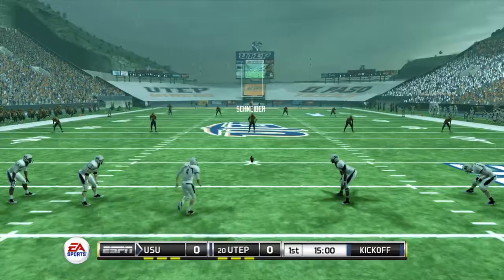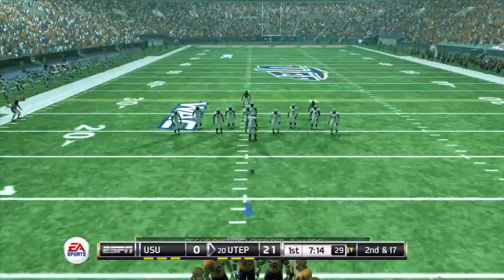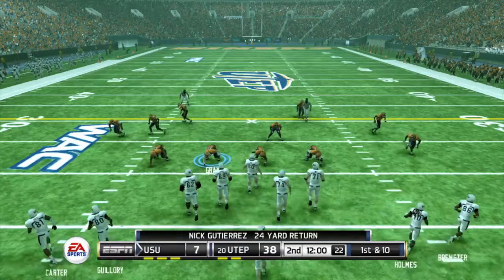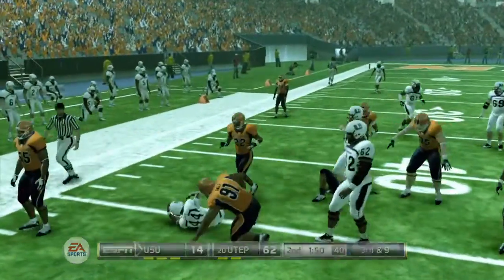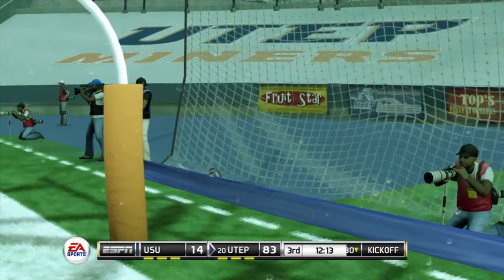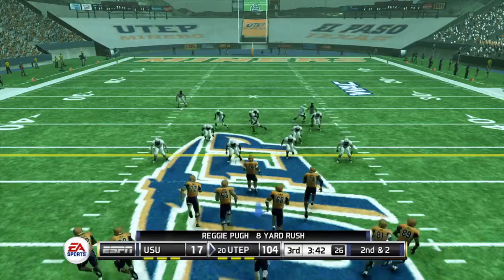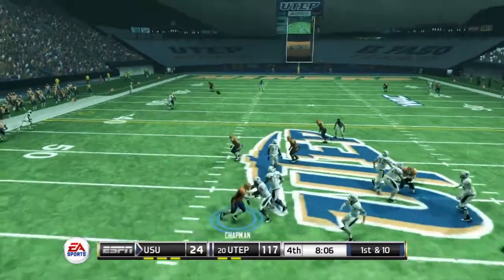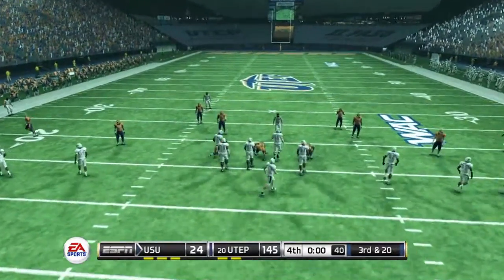Dominating Utah State (NCAA Football 12)